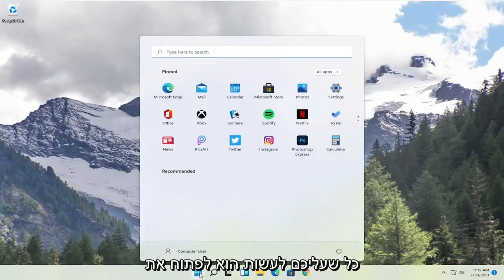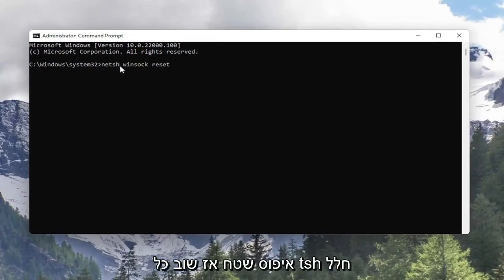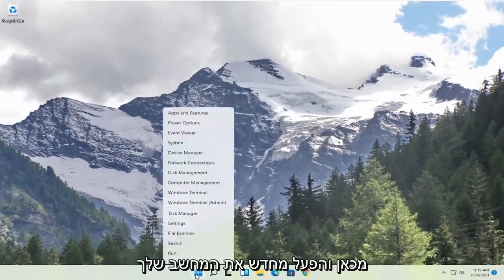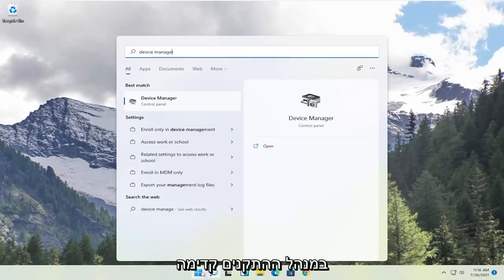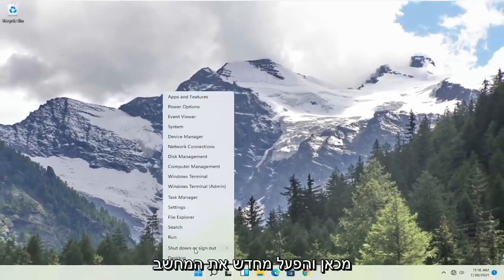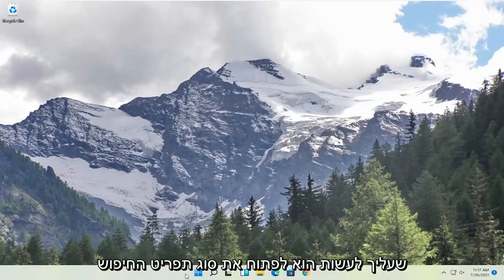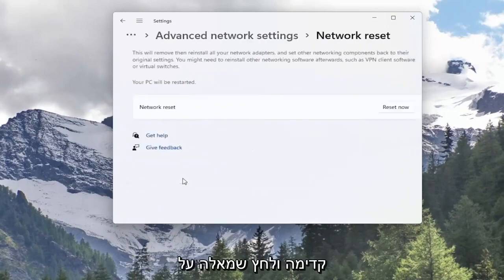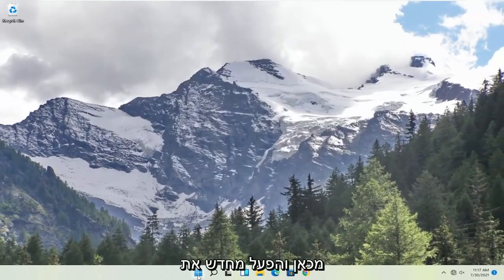ל- FIX Ethernet אין תצורת IP תקפה ב- Windows 11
FIX 'לאתרנט אין תצורת IP תקפה' ב- Windows 11

בכל פעם שאתה מקבל את השגיאה "לאתרנט אין תצורת IP חוקית" הסיבה לכך היא שחיבור ה- ethernet שלך אינו מקבל כתובת IP חוקית מפרוטוקול DHCP (Host Dynamic Configuration Protocol). זהו פרוטוקול רשת המאפשר לשרתים להקצות אוטומטית כתובת IP למחשב שלך עבור רשת ספציפית. כתוצאה מכך, לא ניתן להקצות למחשב כתובת IP חוקית, כלומר לא ניתן להתחבר לרשת ואינטרנט.

ל- Ethernet אין תצורת IP תקפה כאשר רשת ה- NIC שלך (כרטיס ממשק רשת) מחובר לנתב או למודם באמצעות כבל ה- Ethernet לא מצליח להשיג כתובת IP תקפה (פרוטוקול אינטרנט). זה נחוץ כדי שהמחשב ידבר אל הנתב ויתפקד באינטרנט. ישנן שלוש סיבות עיקריות להתרחשות הבעיה, הראשונה היא נתב פגום, השנייה כתובת IP שהוקצתה בצורה לא נכונה למחשב והשלישית היא ה- NIC התקול. נטפל בנושא בשלושה שלבים, ויש לעקוב אחריהם ברצף המפורט.